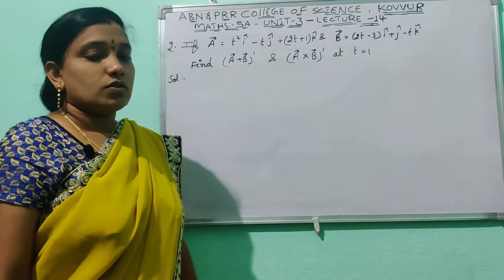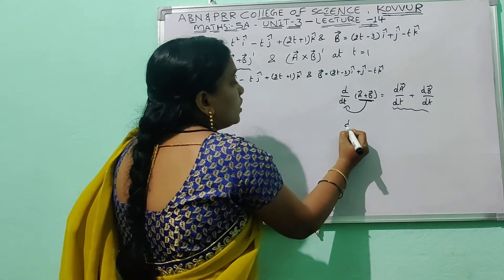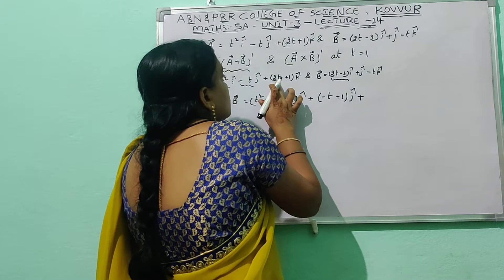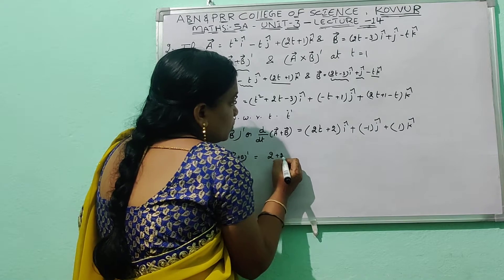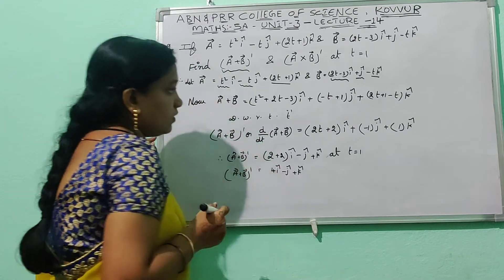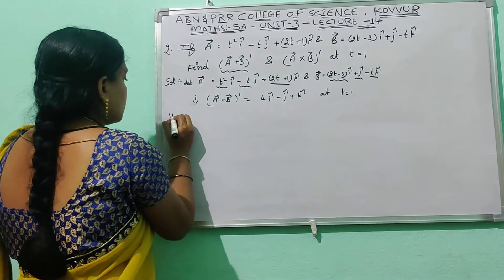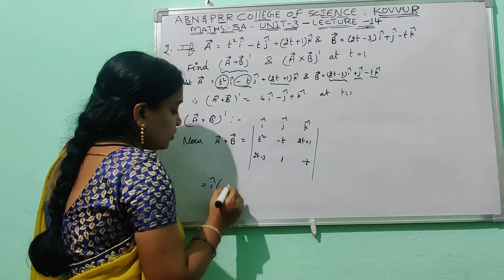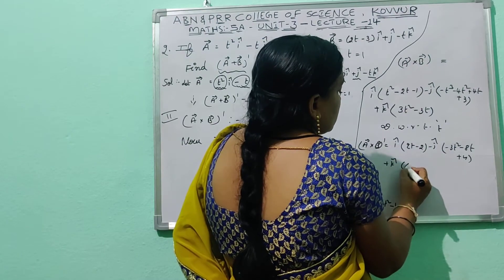mathematics 5A-Unit3 lecturer14